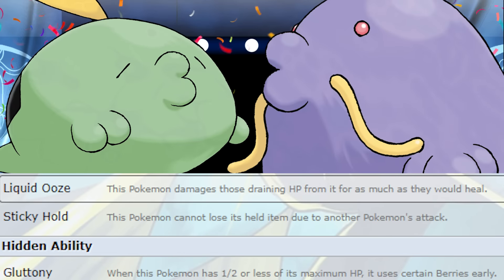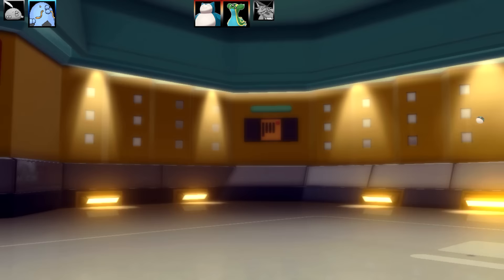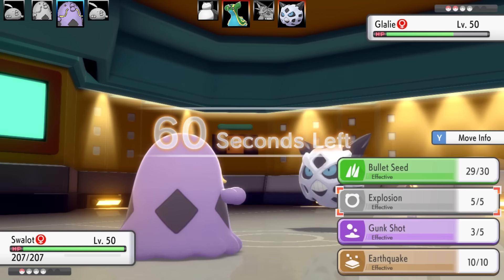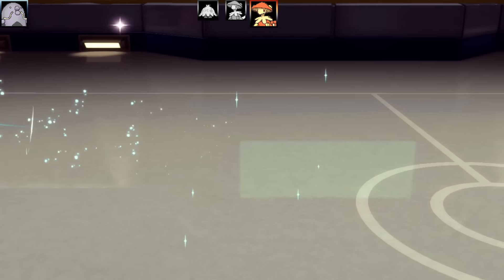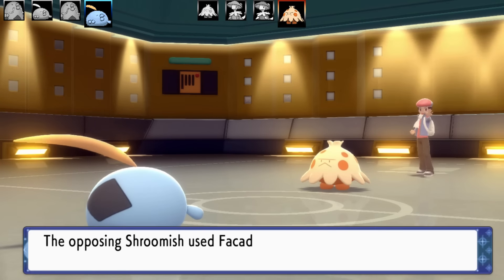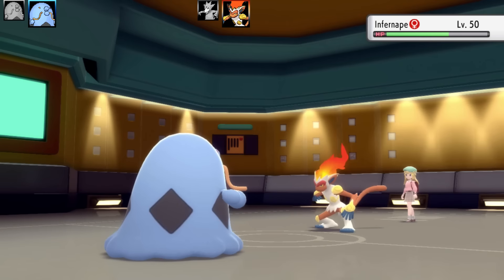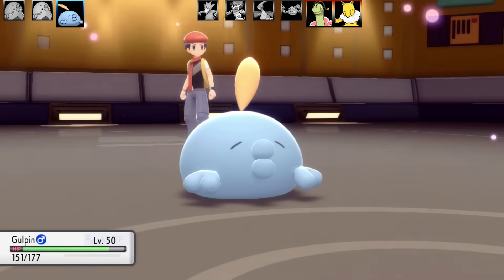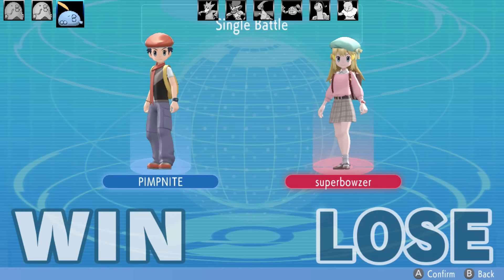FULL GULPIN EVOLUTION TEAM! Shiny Gulpin, Shiny Swalot Moveset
GULPIN EVOLUTION - Shiny Gulpin, Shiny Swalot Moveset